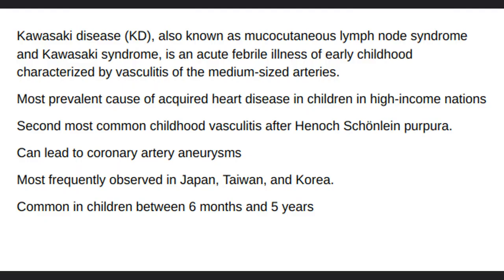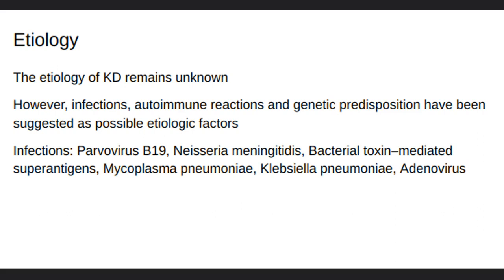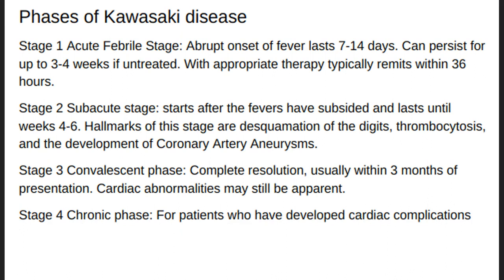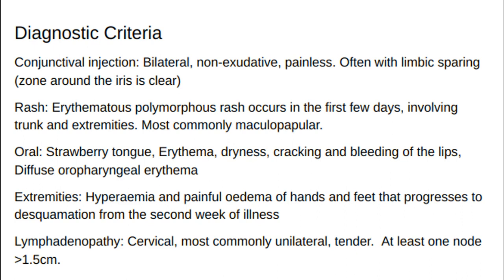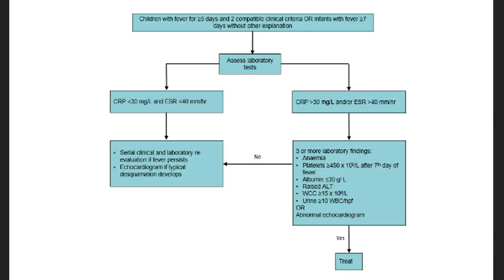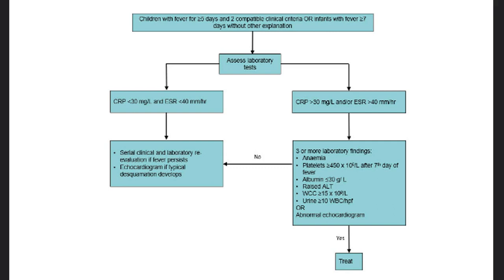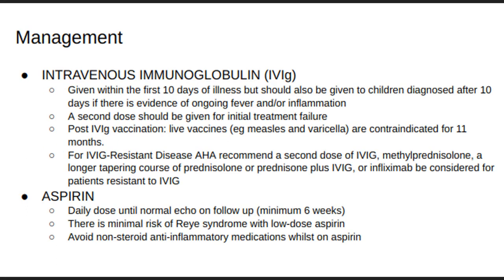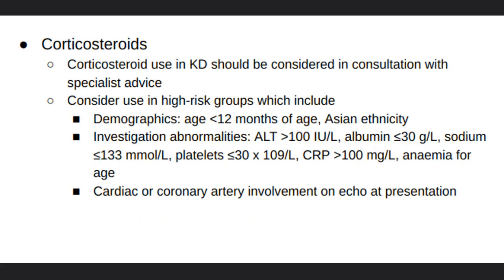Unmasking Kawasaki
Additional Guidelines information has been added.
This does not provide medical advice, and the information available on this channel does not offer a diagnosis or advice regarding treatment. Information presented in these lessons is for educational purposes ONLY, and information presented here is not to be used as an alternative to a healthcare professional’s diagnosis and treatment of any person. Only a physician or other licensed healthcare professional are able to determine the requirement for medical assistance to be given to a patient. Please seek the advice of your physician or other licensed healthcare provider if you have any questions regarding a medical condition.